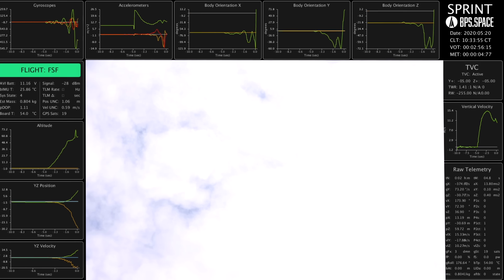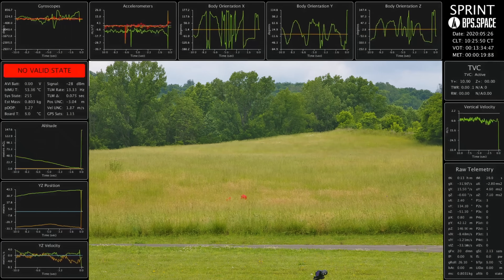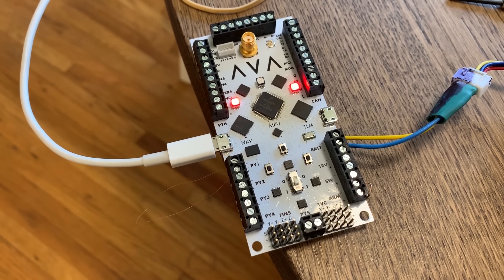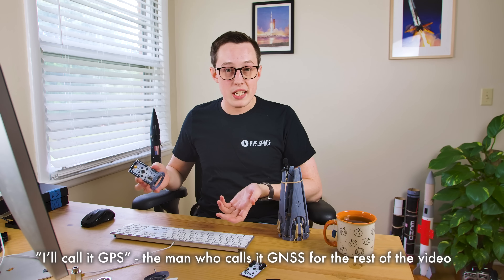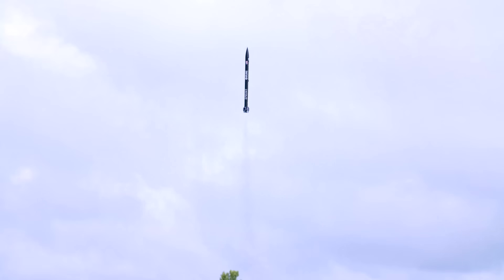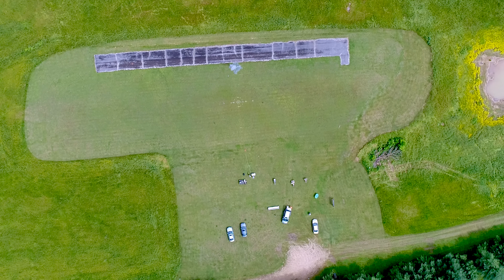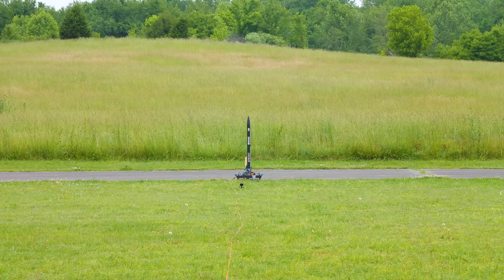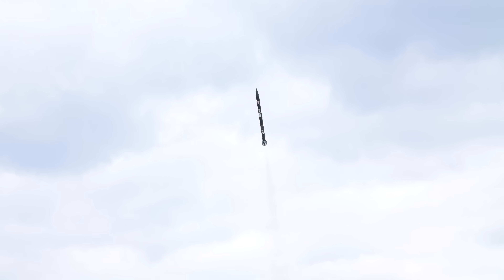Sprint - Test Flights 6 and 7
Optimal State Estimation
Control System Design

There's merch now! We only have US shipping set up, but we'll do international shipping soon